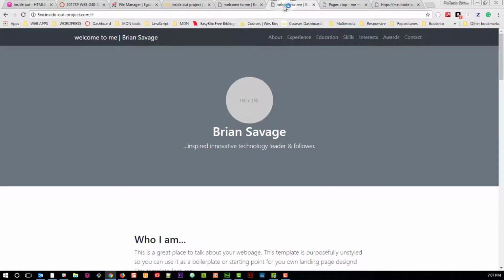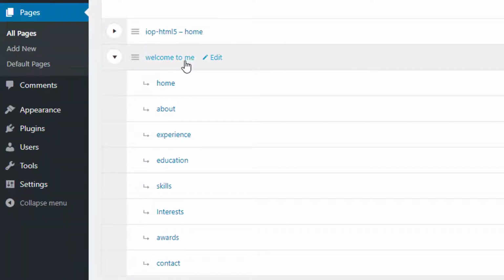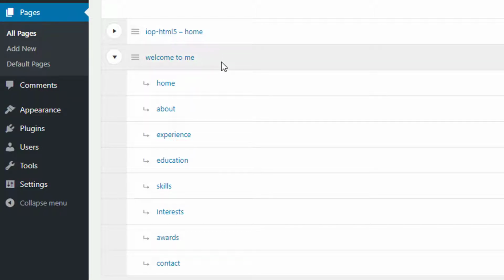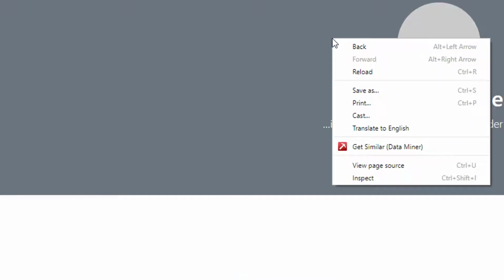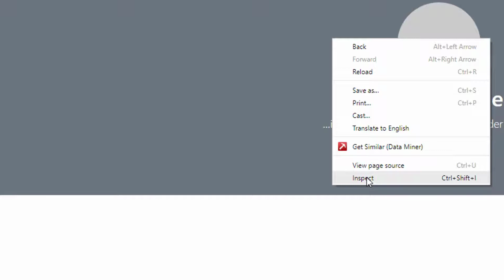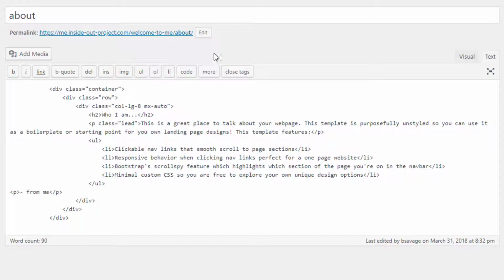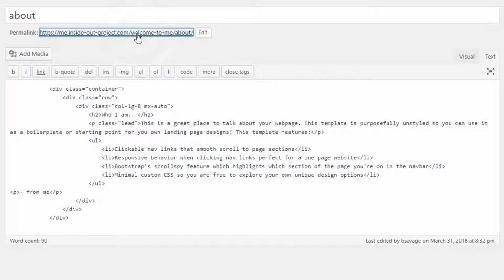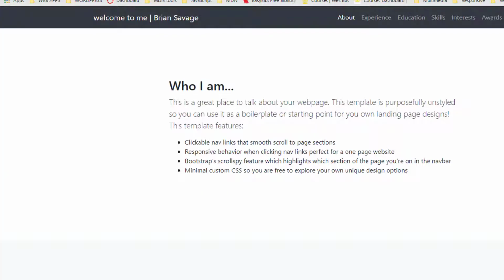inside out – STEP 502 | iop-me Updates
In this lesson we add pages to our iop-me pages and nest all of our application pages below a page named "welcome to me". We then copy the content from our static pages, currently in our "welcome to me" website/application to be pulled via the WP REST API. Finally we install the "WP Bootstrap Starter" Theme and activate to so we can validate our pages right in WordPress. The reason we want to install this theme is because we are leveraging Bootstrap in our HTML5 applications and we want to be consistent between our applications and WordPress Site.

Table of Contents:

00:00 - Introduction
00:20 - Overview
02:10 - create the welcome to me page & children
02:48 - discuss content for pages
04:41 - install WP Bootstrap Starter Theme